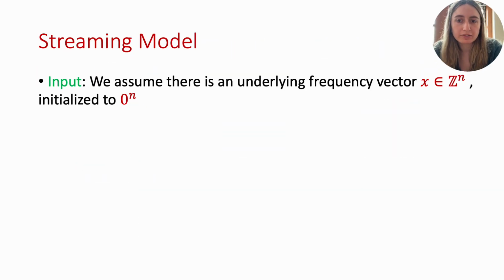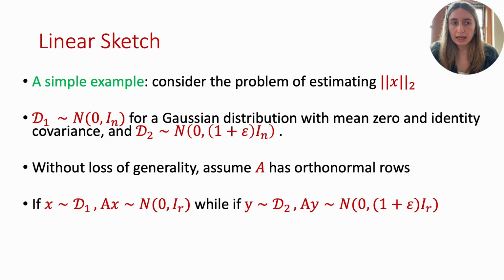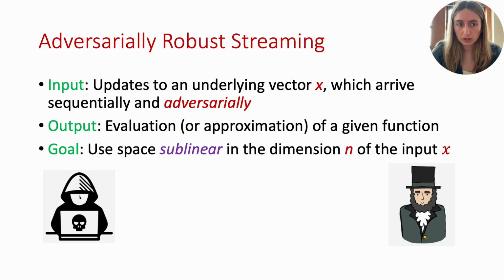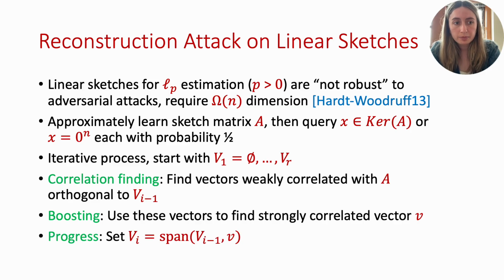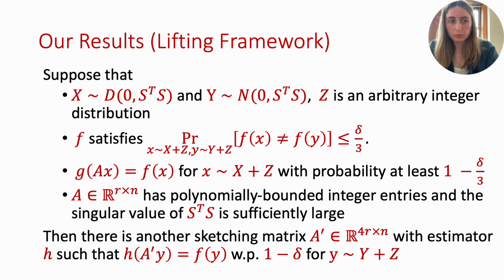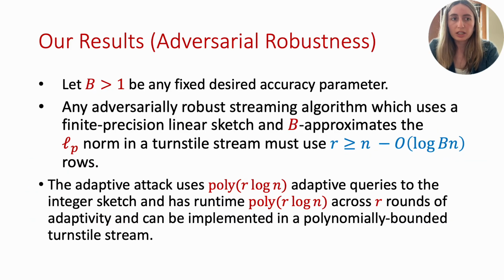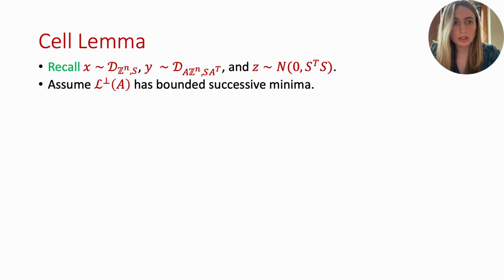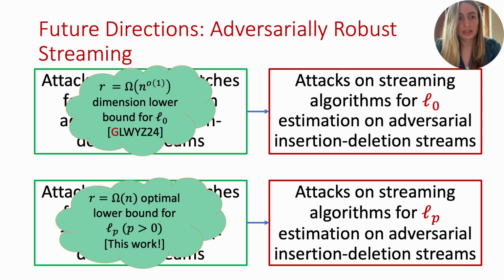STOC25 4 B 4 Lifting Linear Sketches: Optimal Bounds and Adversarial Robustness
Paper title: Lifting Linear Sketches: Optimal Bounds and Adversarial Robustness
Paper authors: E. Gribelyuk, H. Lin, D. Woodruff, H. Yu, S. Zhou
Video by: Elena Gribelyuk